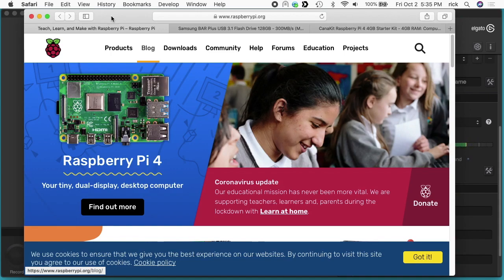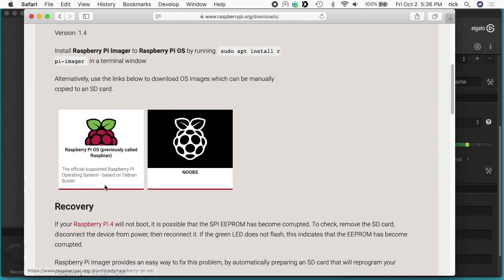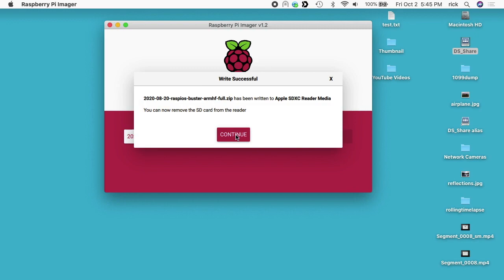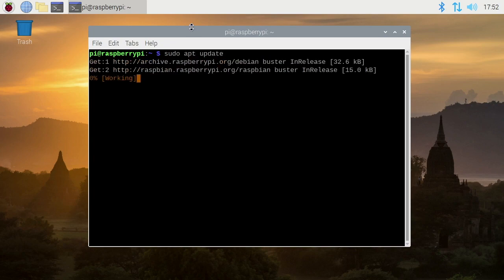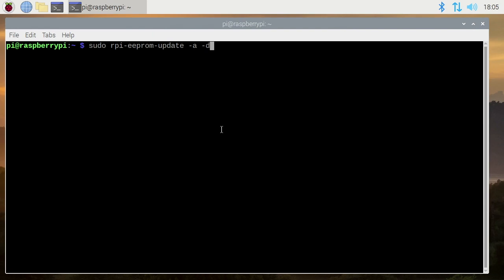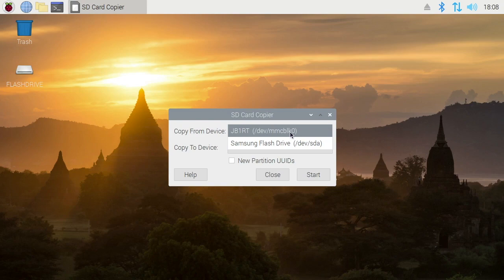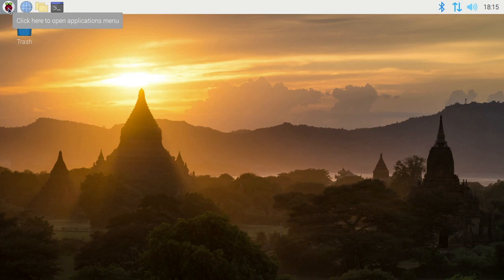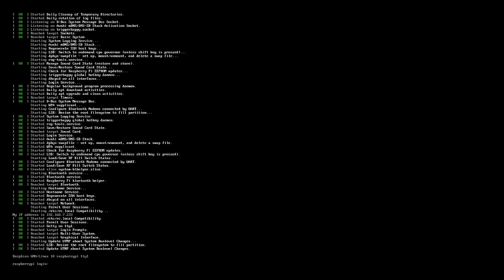Raspberry Pi 4 Boot from USB 3.0 Flash Drive Setup